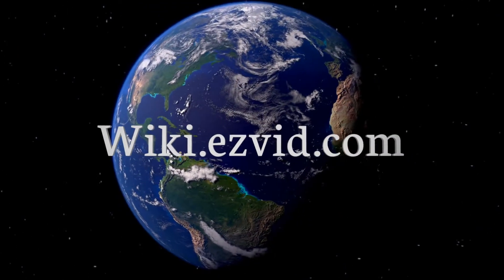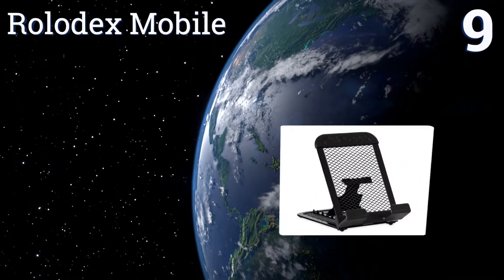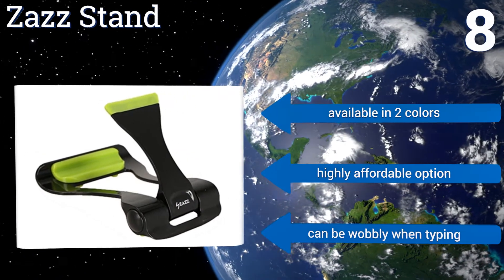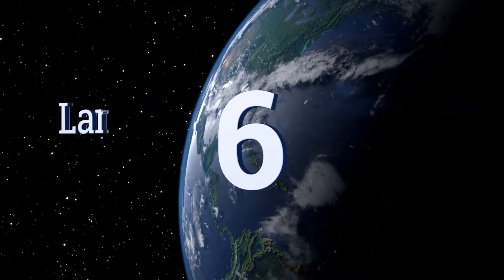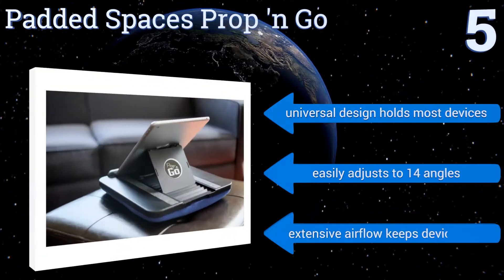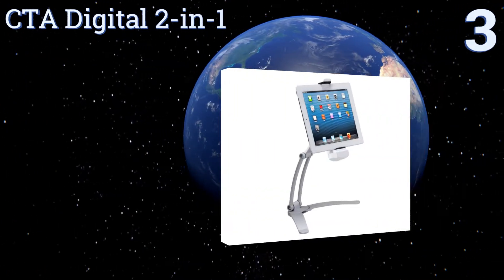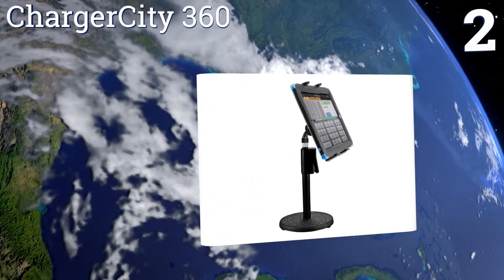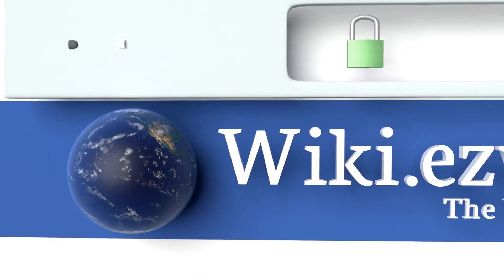10 Best Tablet Stands 2017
Our complete review, including our selection for the year's best tablet stand, is exclusively available on Ezvid Wiki.

Tablet stands included in this wiki include the cta digital 2-in-1, arkon countertop, tmvel multi-angle, zazz stand, spinido ti-apex, ikross mount, lamicall dock, chargercity 360, padded spaces prop 'n go, and rolodex mobile.

Tablet stands are also commonly known as tablet holders.